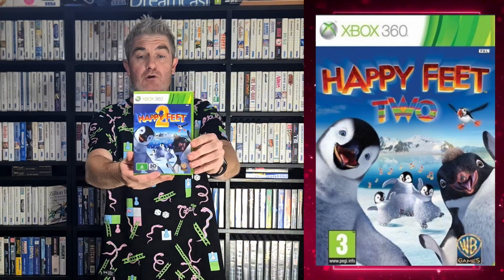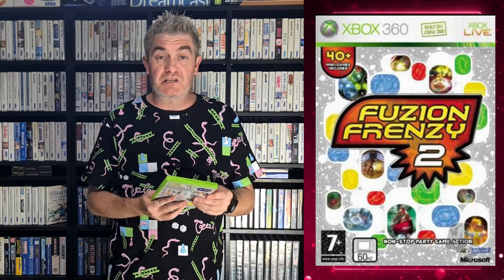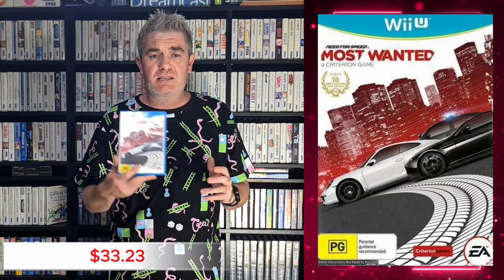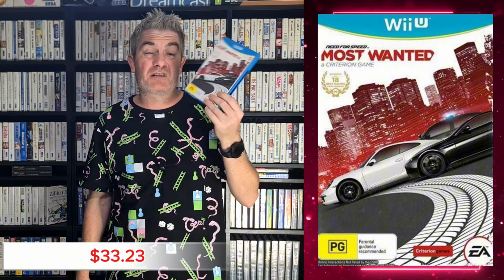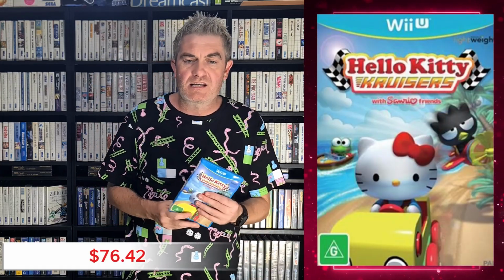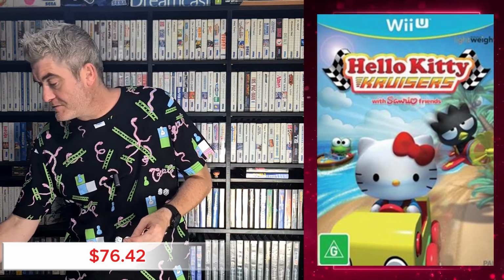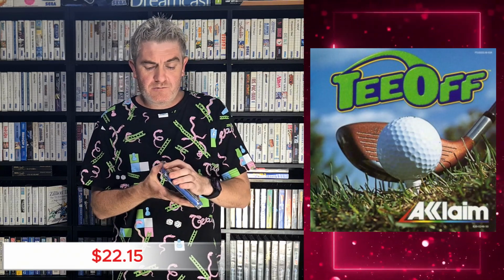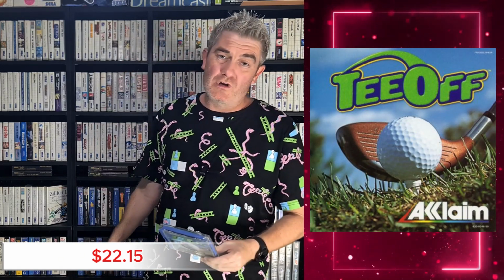Weekly Game Pickups Aussie Edition Part 4 of 4 Wii U and Sega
Youtube - You're looking at it silly.